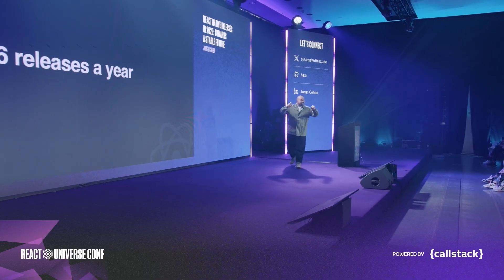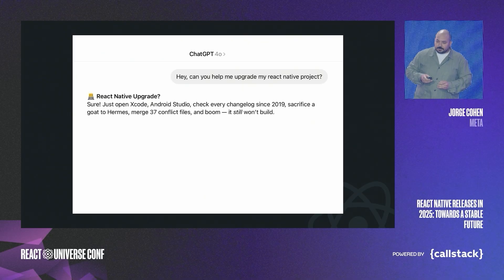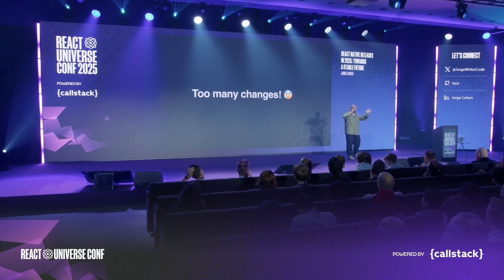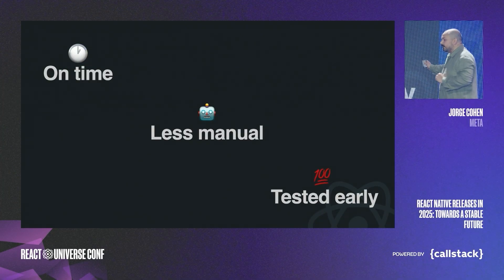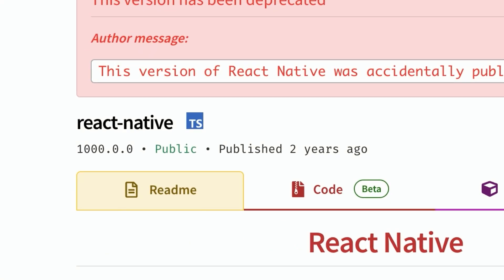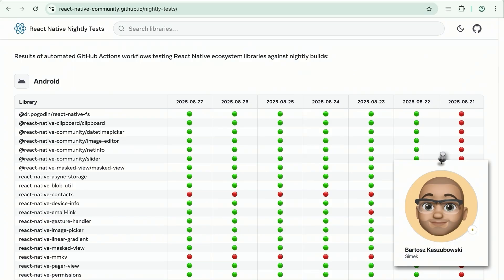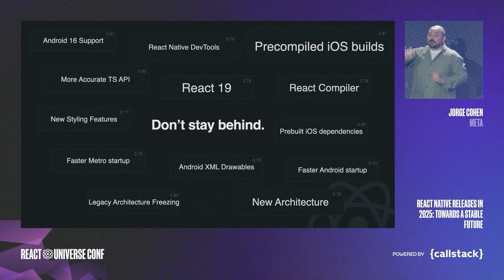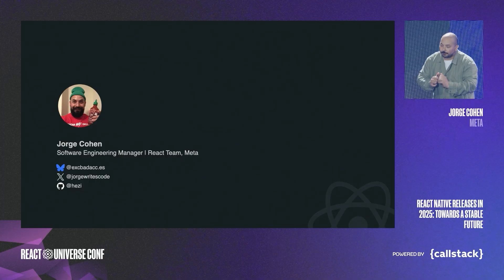React Native Releases in 2025: Towards a Stable Future | Jorge Cohen at React Universe Conf 2025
Upgrading React Native doesn’t have to be painful anymore.

At React Universe Conf 2025, Jorge Cohen, Engineering Manager on the React team at Meta, unveiled a strategic overhaul of the React Native release process. This talk dives deep into how Meta is making React Native more predictable, stable, and developer-friendly than ever before.

Skip the intro ⏩ 0:39

🔹 Why React Native upgrades earned a bad reputation, and how that’s changing.
🔹 The shift from 2 releases a year → 6 predictable releases a year, shipped on time, every two months.
🔹 Automation with bots and GitHub Actions to cut human error and reduce release crew workload.
🔹 New end-to-end testing, nightly builds, and ecosystem-wide compatibility checks.
🔹 Clear support windows and fewer breaking changes to make upgrades simple and boring (in a good way).
🔹 A look ahead to the path towards React Native 1.0.

If you’ve ever dreaded an upgrade, this talk will show you how React Native is building a stable foundation for the next decade.

Follow React Universe Conf on X to stay up to date 🐦